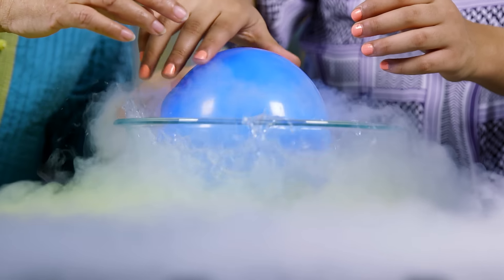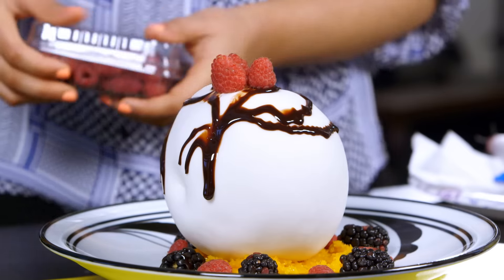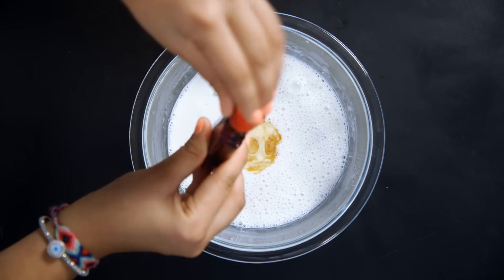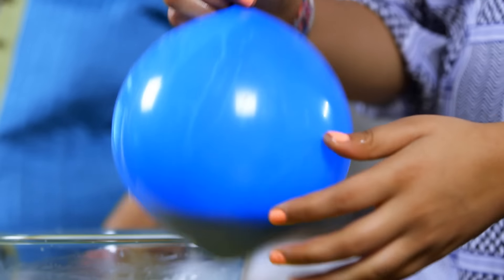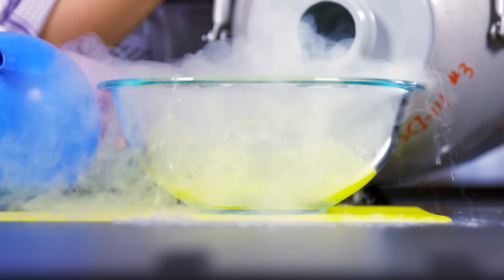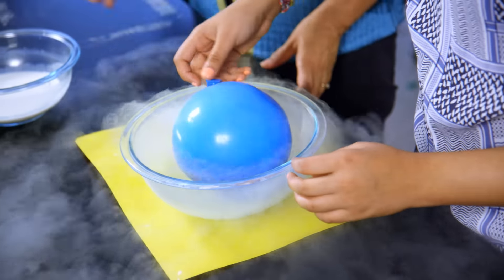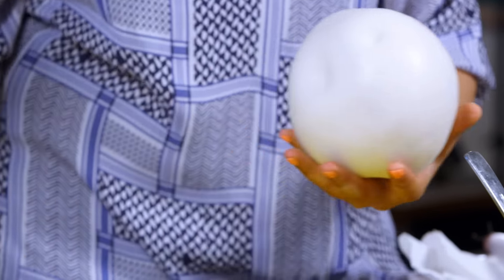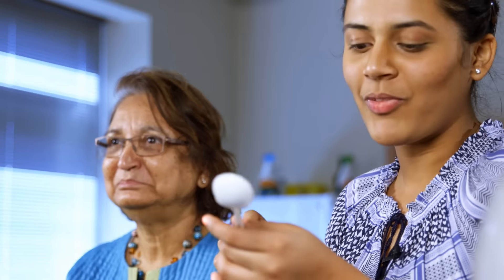Physics of Food Demo: Cryofrozen Coconut Shell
In the video above, Professor Rama Bansil demonstrates three principles of physics by making a cryofrozen coconut shell using a party balloon and liquid nitrogen. Delicious!